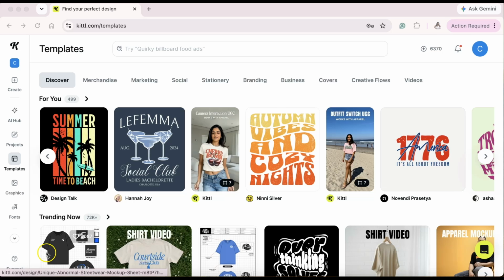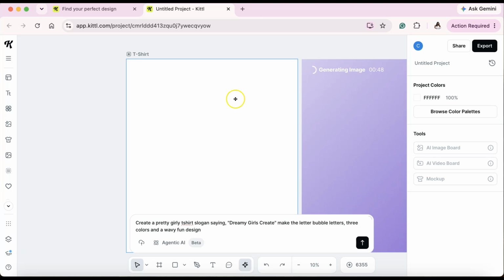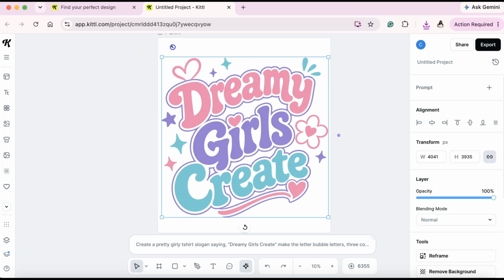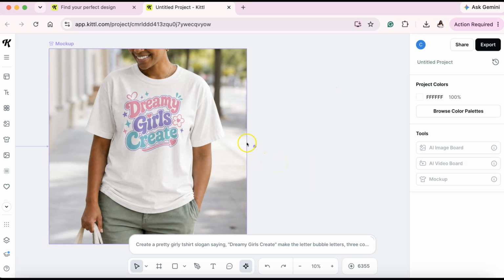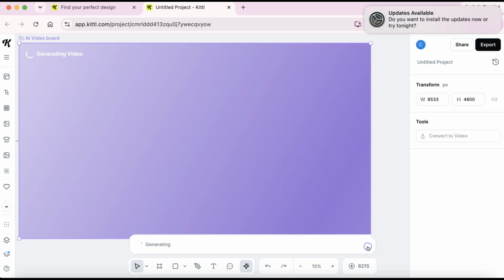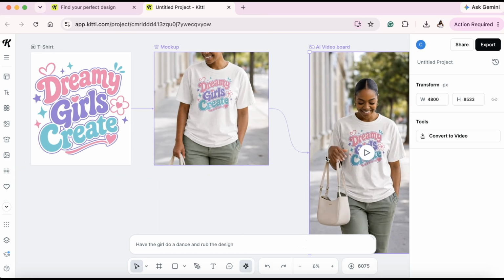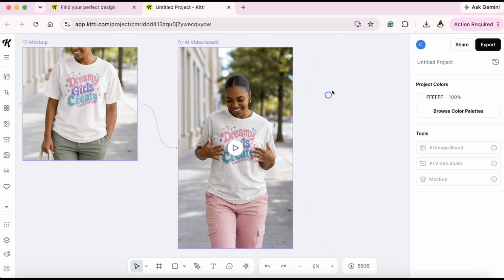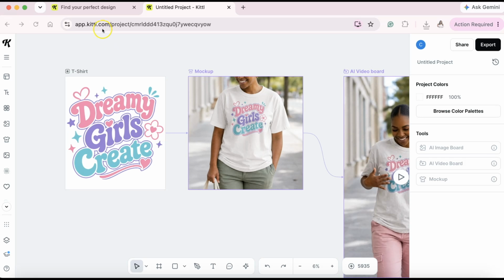I Tried Kittl AI for My Craft Business… It Created a T-Shirt, Mockup & Video in Less Than 7 Minutes!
Learn how to use Kittl AI to create a t-shirt design, realistic mockup, and AI promo video for your craft business! Perfect for Cricut crafters, Etsy sellers, print-on-demand, and small business owners looking to create professional content faster.

What if you could take one simple idea and turn it into a t-shirt design, professional mockup, and promo video... all using Kittl AI?

In today's video, I'm putting Kittl AI to the test for my craft business! Watch as I create a custom t-shirt design from an AI prompt, turn it into a realistic mockup, and generate an AI promo video that could be used for Etsy, Shopify, social media, and so much more.

If you're a Cricut crafter, sublimation business owner, Etsy seller, print-on-demand creator, or small business owner looking to save time and create professional marketing content, this video is for you!

✨ In this video you'll learn:
• How to use Kittl AI
• How to create AI t-shirt designs
• How to make realistic product mockups
• How to create AI promo videos
• How AI can help grow your craft business

💗 Try Kittl using my code DREAM and start creating faster!

Would you use AI to help grow your craft business?

💕 Chonita Nicole
Do Dream On

Amazon storefront

🛍RicomaRicoma Links
Embroidery Machines